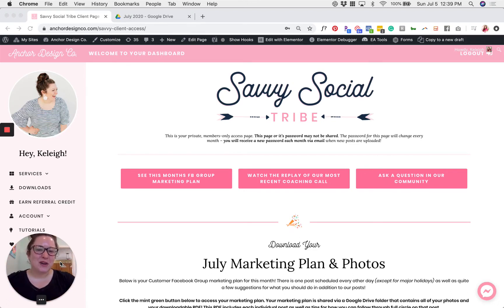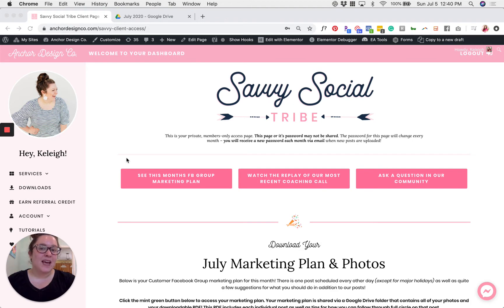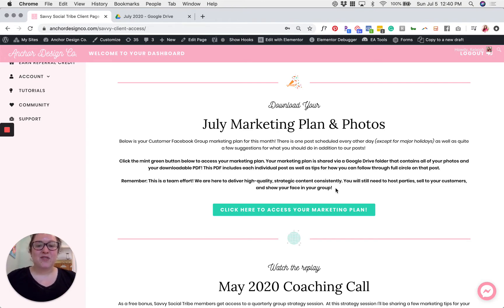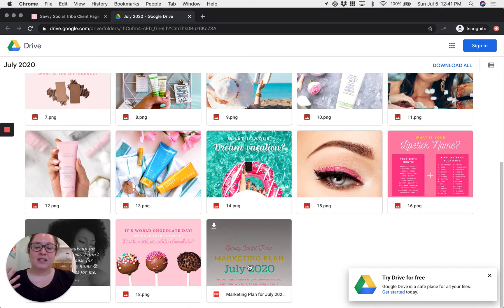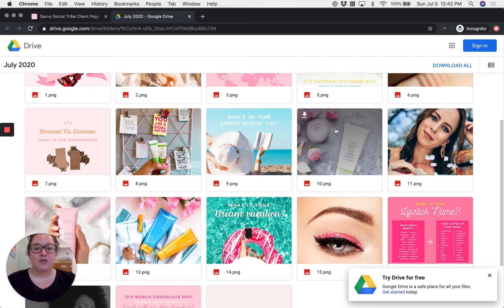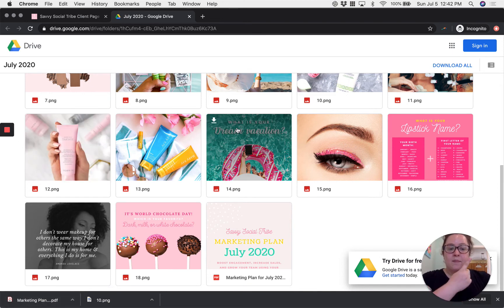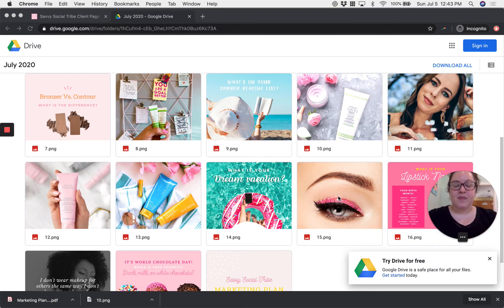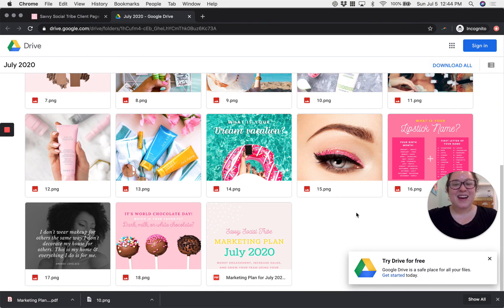Access Your Savvy Social Tribe Marketing Plan and Photos | Anchor Design Co.